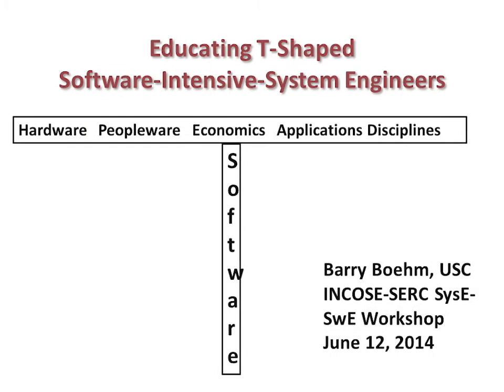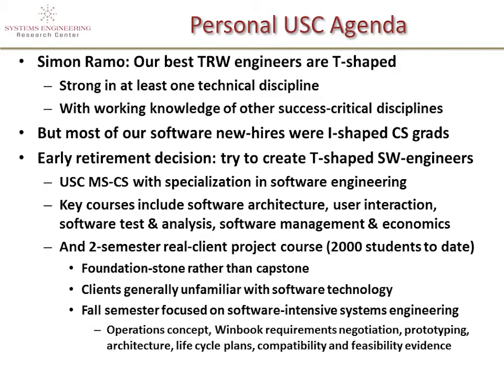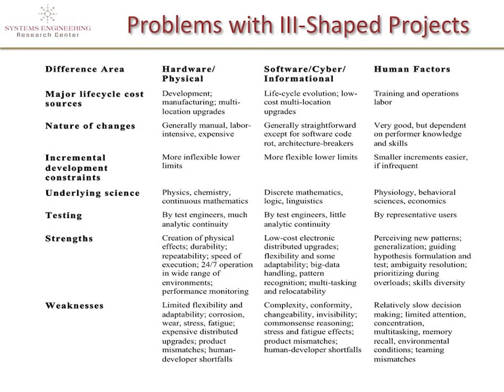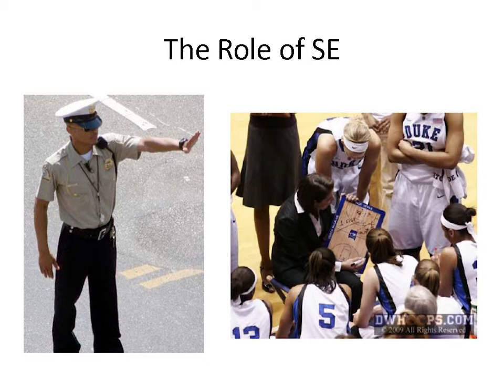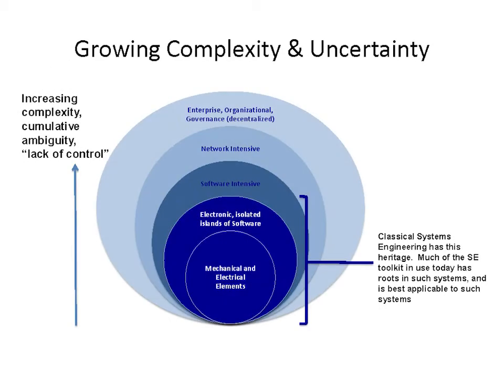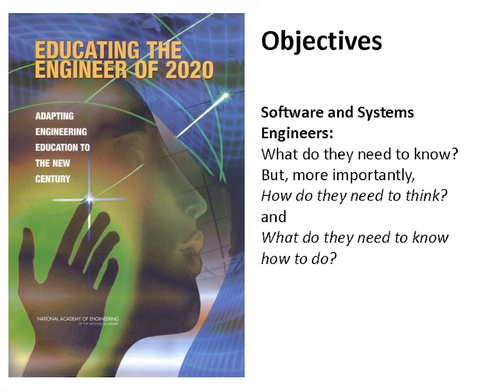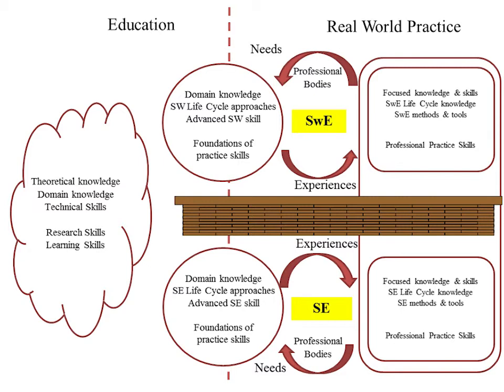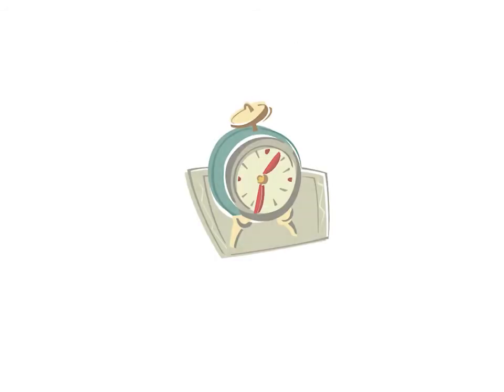SSE Panel 4: ‘Education’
Chair: Rick Adcock, Cranfield University
Panelists: Jon Wade, Stevens Institute of Technology; Ralph Nelson, IBM; Barry Boehm, University of Southern California